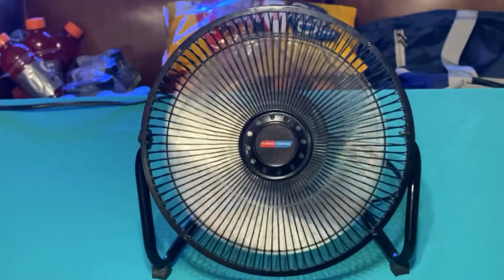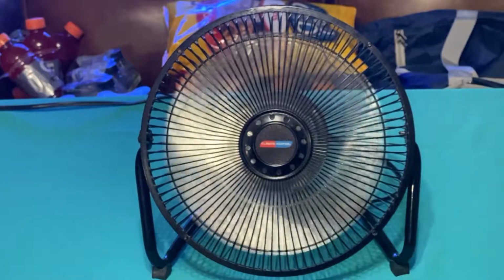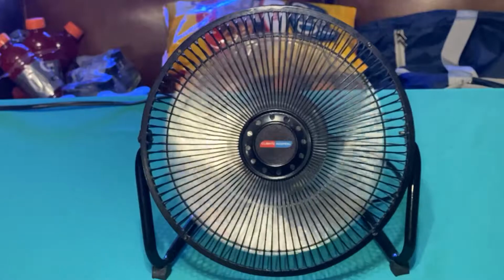9” Clement Keeper High Velocity Fan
Powerful and had it since 2005